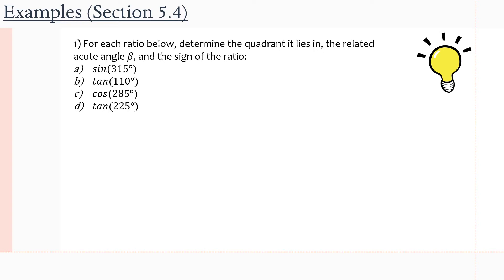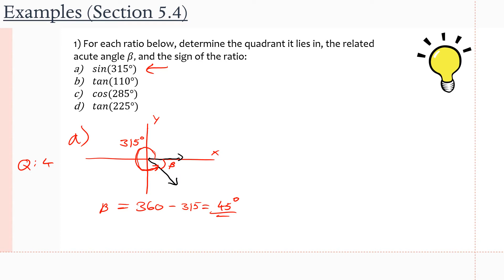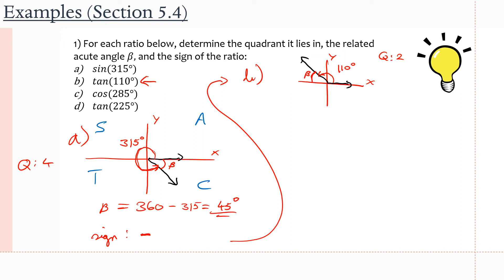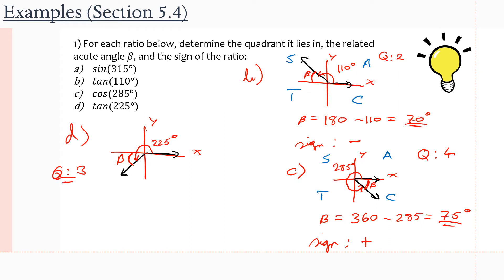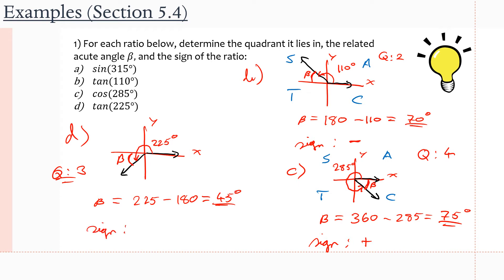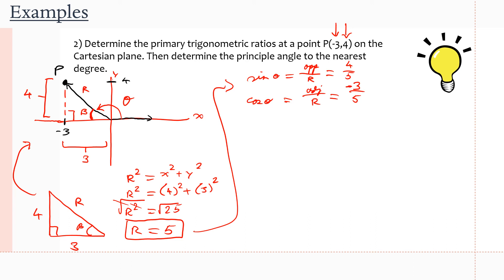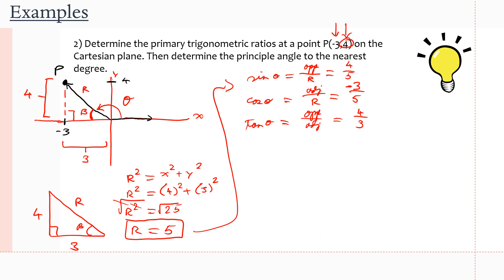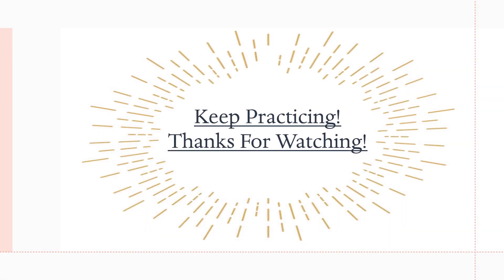MCR3U/Grade 11 Functions: 5.4 (Examples)